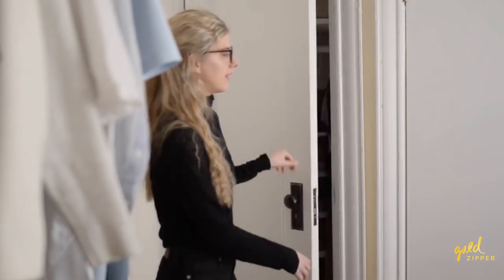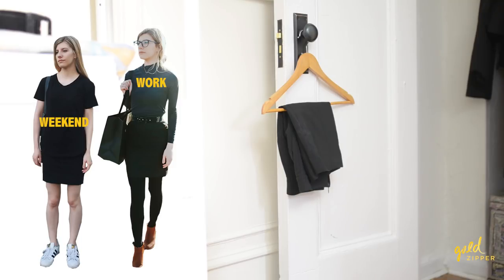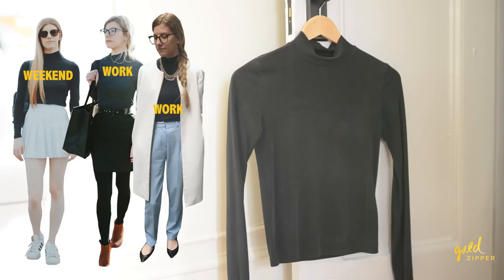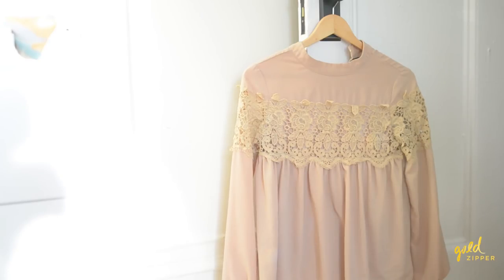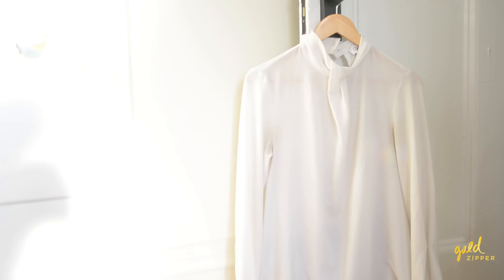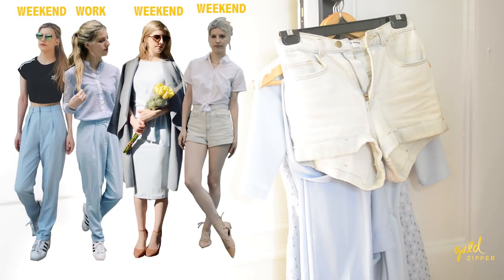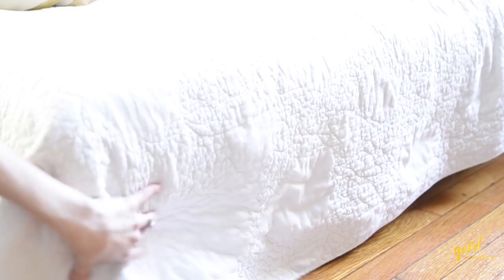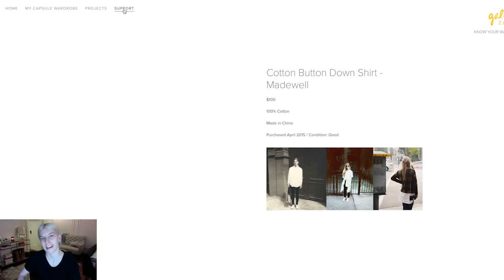Tour of My Capsule Wardrobe 2017 [Gold Zipper]